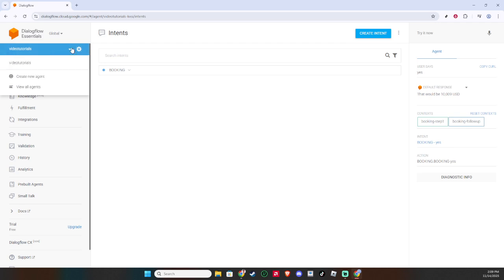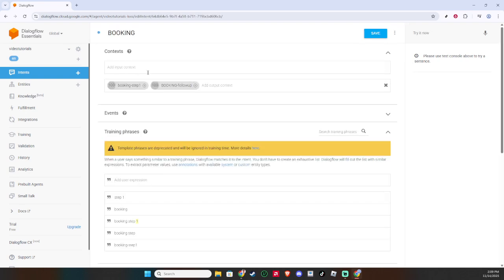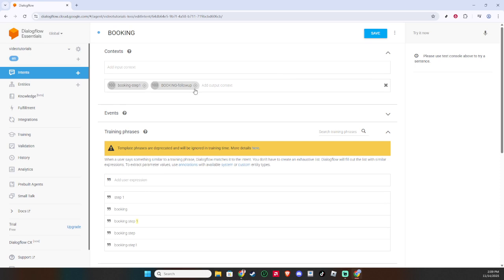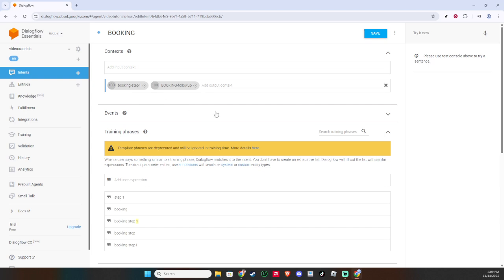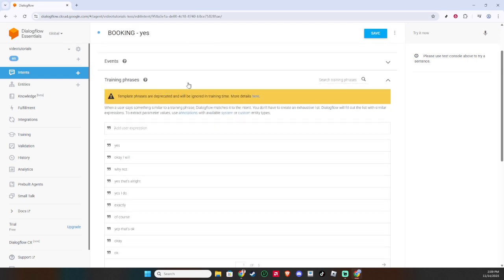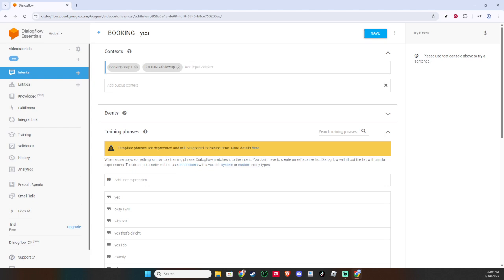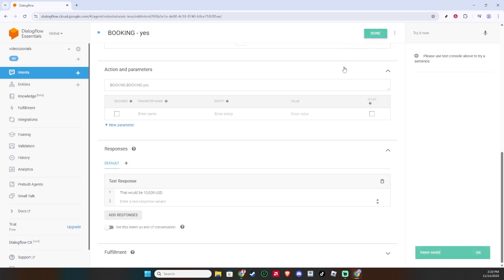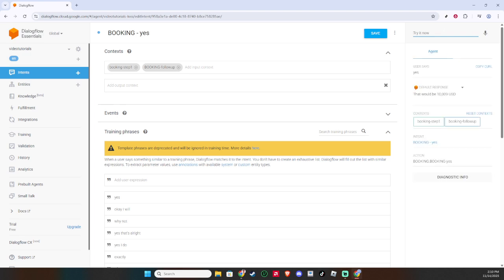How to Use Contexts in Dialogflow [2026 Full Guide]